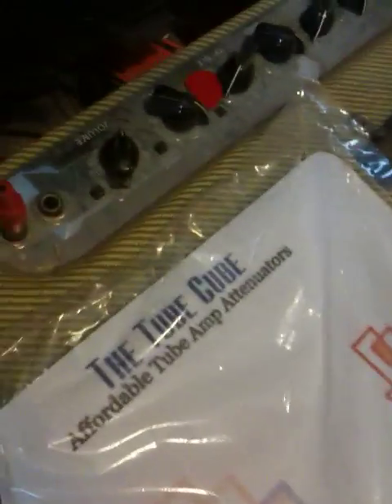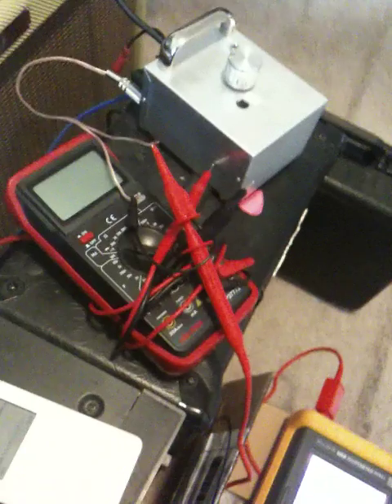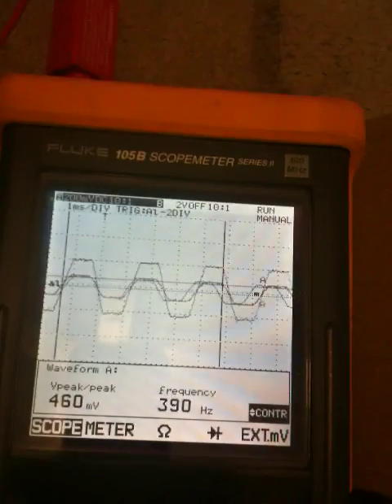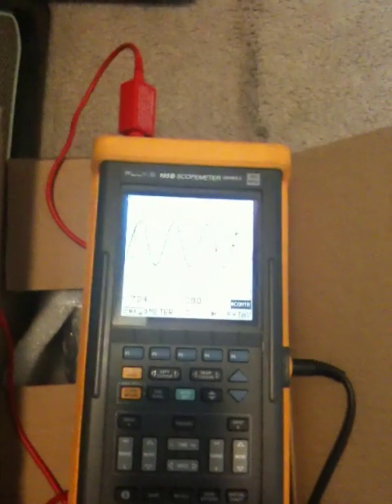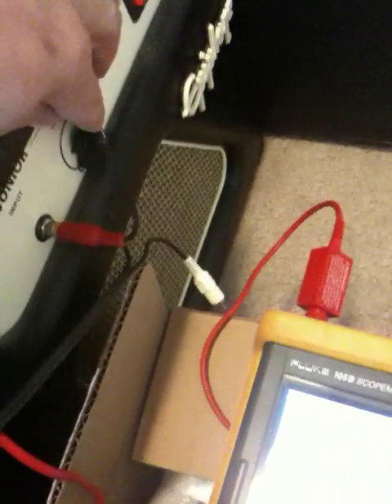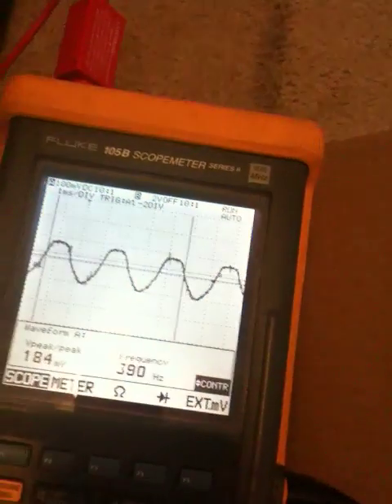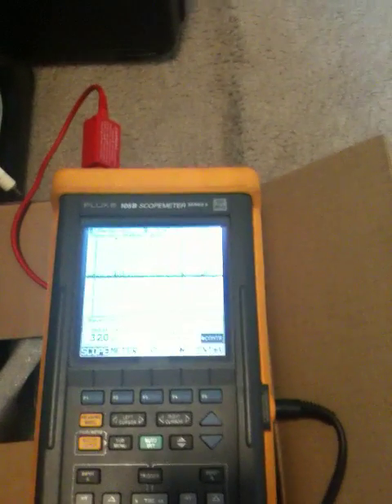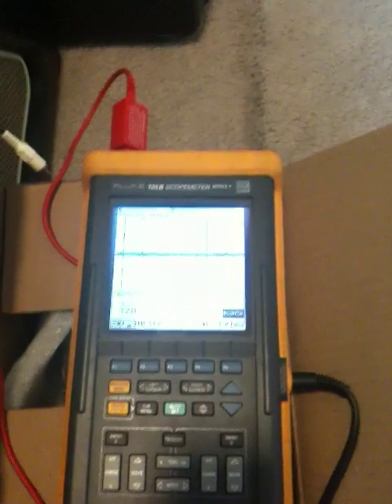tube cube guitar amp demo scope view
Tube Attenuation Demo.

Demo of a sine wave passing through a Fender Blues Deluxe tube amplifier, and a Epiphone Jr. Tube amplifier, then through a Tube Cube Attenuator, finally to a Fluke 105B Scopemeter.  See the crunchy distorted signal with your very own eyes.
Blues Deluxe, 6L6 Fender stock tubes, 40 watts LOUD.  The sine wave displayed, clips on top and bottom.

Epi Jr.  , Class A, Groove Tubes, 5 watts, still LOUD..   The sine wave displayed, clips on one side only..other half of the waveform remains rounded.
Also, keep in mind that the input and output will be inverted with a Class A..Meaning, if you run 2 amps from one signal source, the sound you hear could be out of phase with respect to the dual setup. (undesirable)

This behavior is responsible for producing a different type of crunchy tone.  Most amps have their own signature clipping pattern, but even different tubes in the same amp, will exhibit variances..